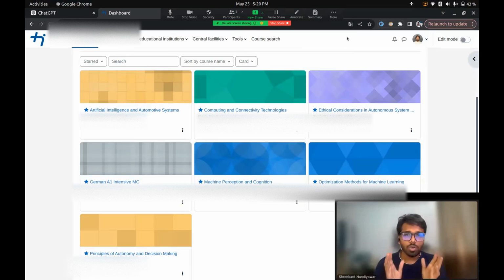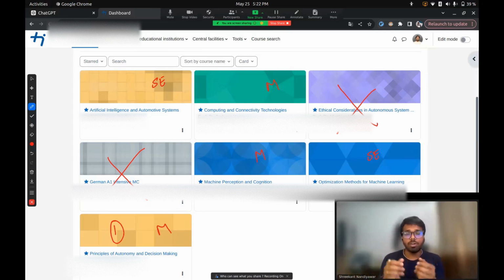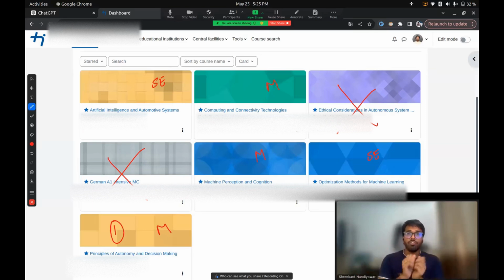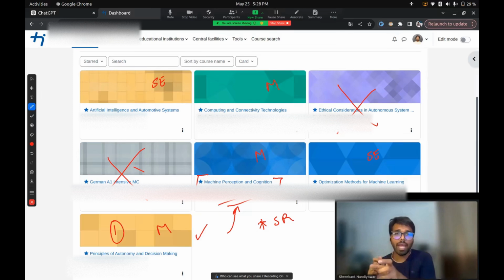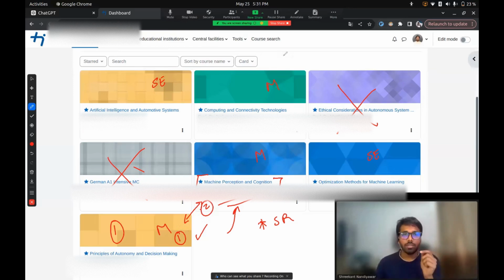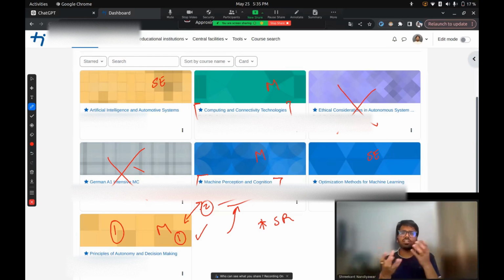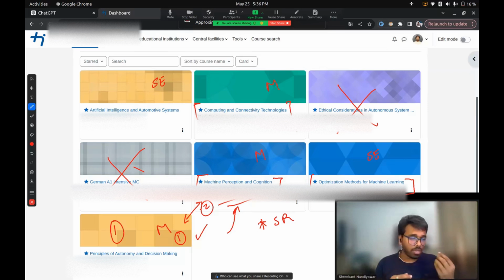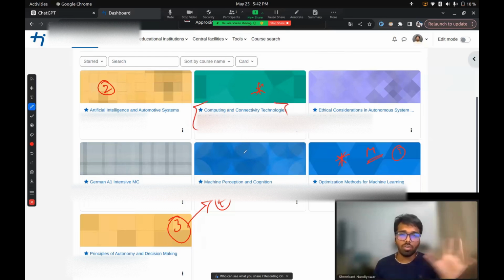THI : Intro To Subjects